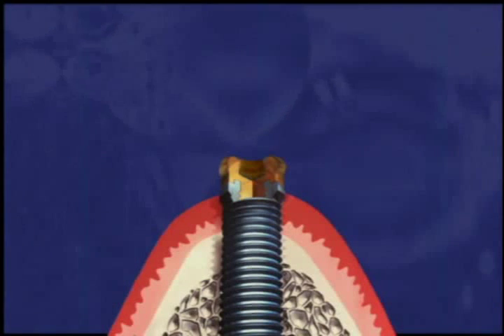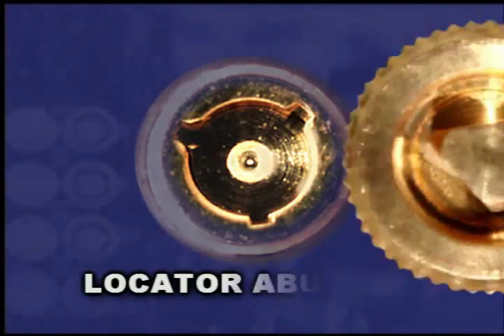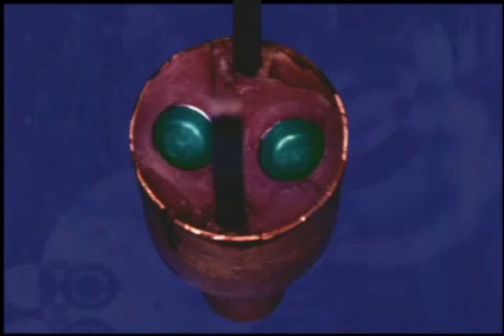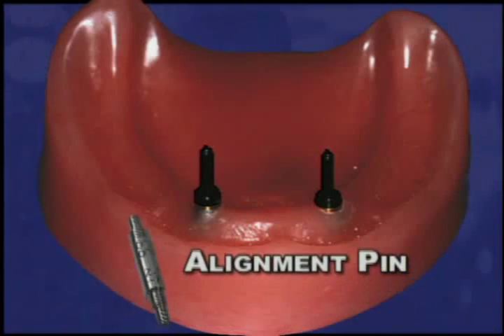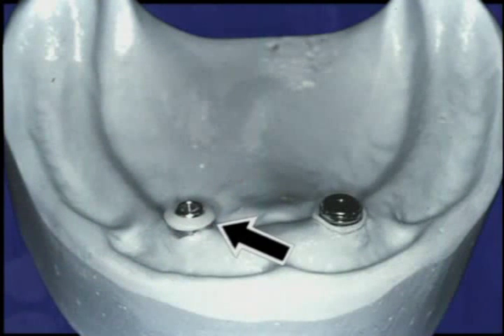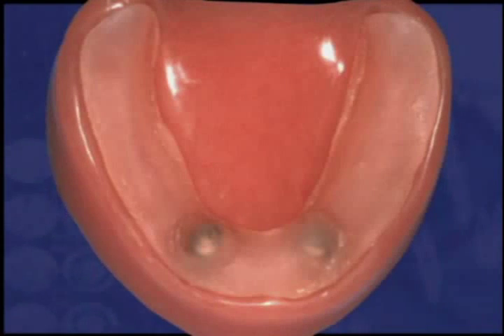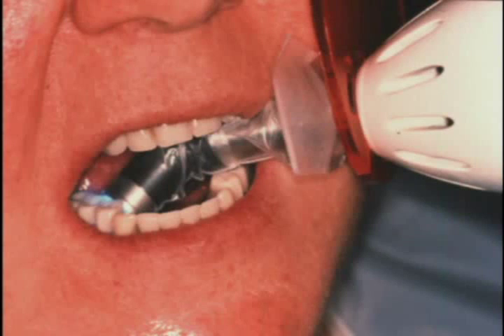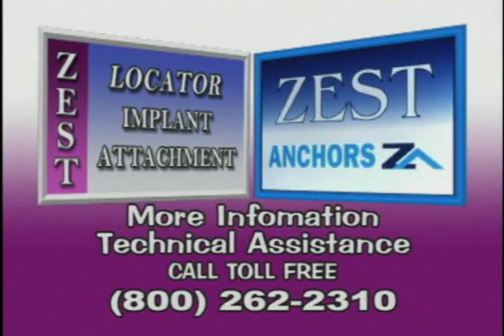Locator Implant Attachment (Vol.1, Issue 4)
Paul Zuest, president of Zest Anchors, answers five of the most common questions encountered by users of the Locator® Implant Attachment. Topics covered include how to find the proper-fitting abutment and how to determine the right amount of retention for an overdenture. The video included here expands on the clinical applications of this popular, low-profile overdenture attachment for dental implants.